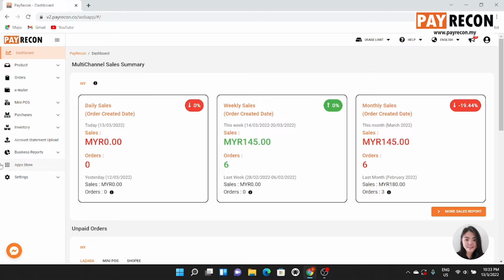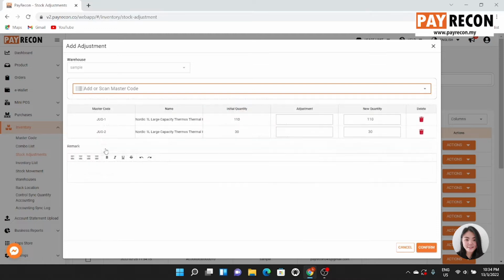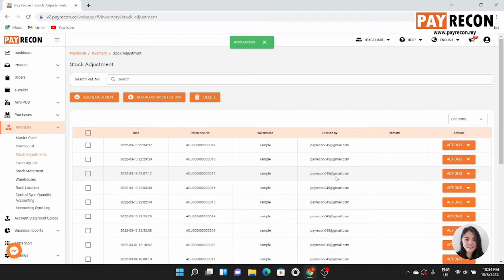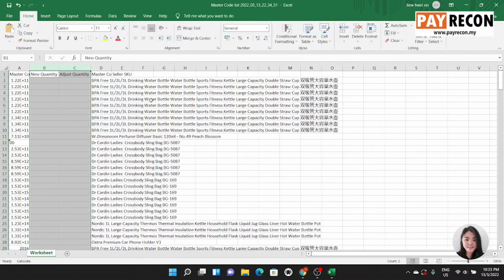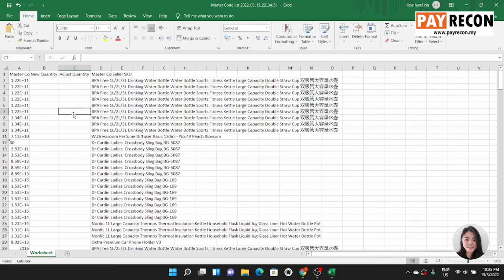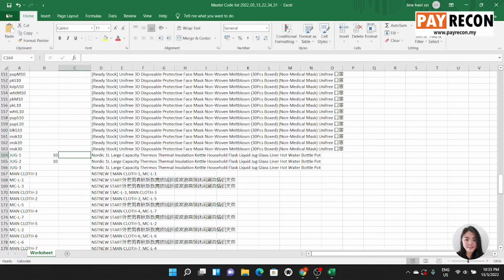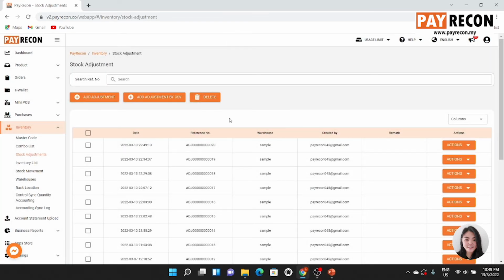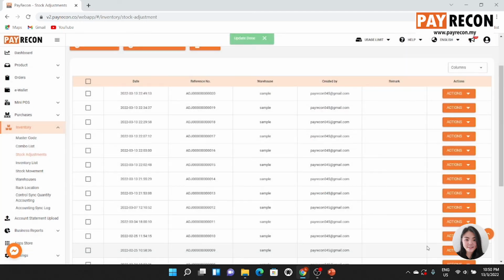How To Do Stock Adjustment |【EN】TUTORIAL | PayRecon V2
This training will be using the new PayRecon V2 interface.

In this training, you'll learn how to do stock adjustment in PayRecon V2 to manage your inventory:

Timestamps:
0:00 Opening
0:05 Manually Add Adjustment
0:44 Bulk Add Adjustment
1:50 Adjustment Record List
2:07 Ending/Credit